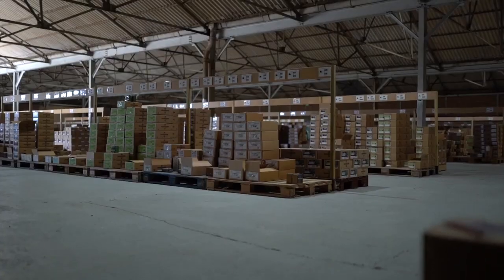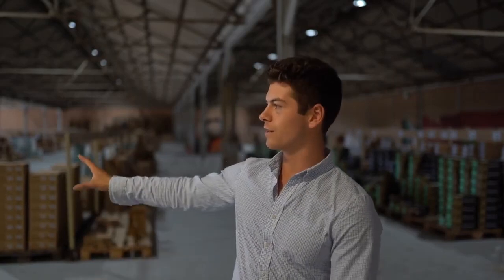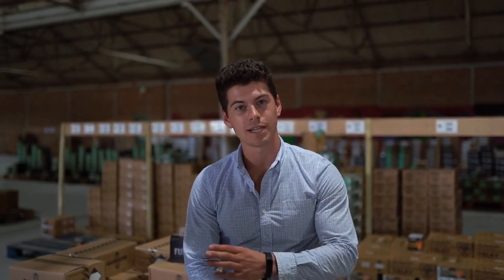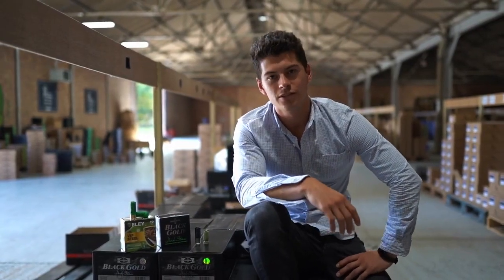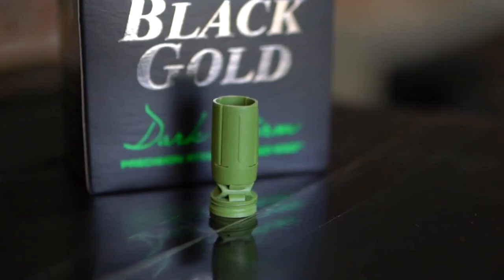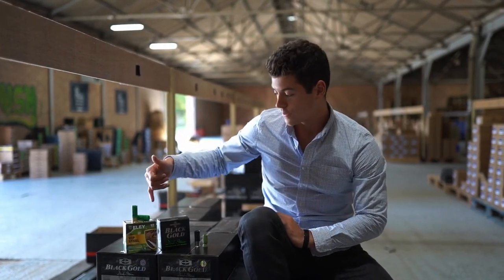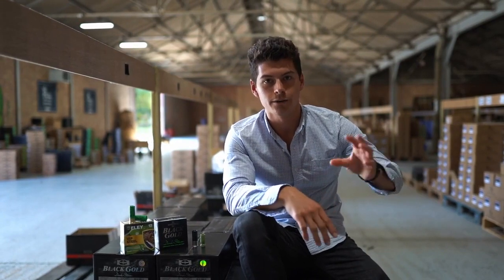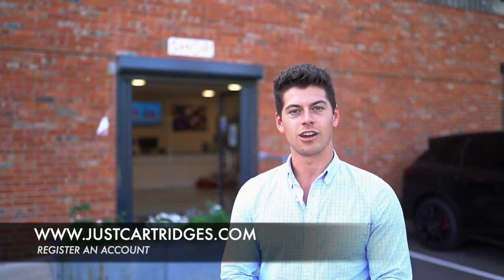Just Cartridges present at The World Gunmakers Virtual Event 2020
The World Gunmakers Virtual Event 2020 - Bringing the world's best gunmakers to your home.

Unique art painted with pheasant feathers and ink.
Clare designed the front cover for the 25th anniversary of the Scone Game Fair as well as winning the competition for the design of the front cover for the CLA Game Fair 2014. Shortlisted in 2014 and 2017 for Wildlife Artist of the Year, Clare has worked closely with, and donated paintings to a number of international charities including Tusk Trust, Born Free Foundation and GWCT.Just Cartridges is the largest shotgun cartridges retailer in the UK offering delivery direct to your door. We offer all of the UK’s major cartridge manufacturers such as Gamebore, Hull and Eley as well as popular continental manufacturers including RC.